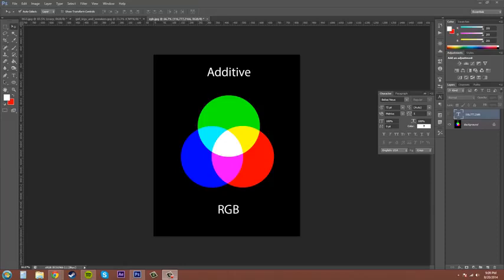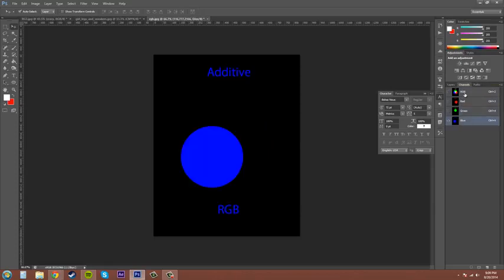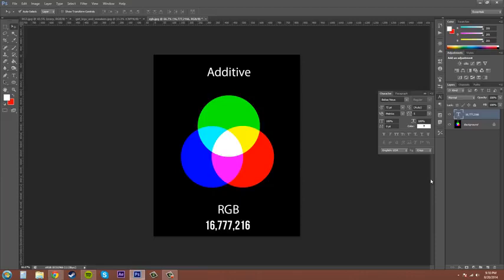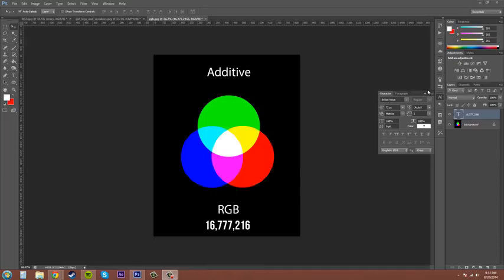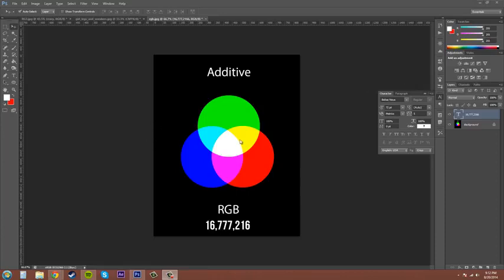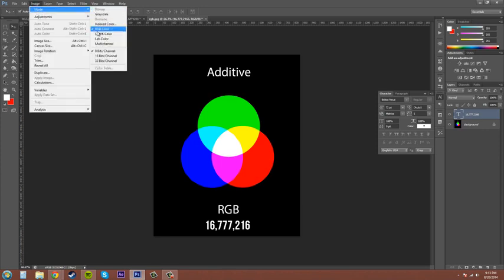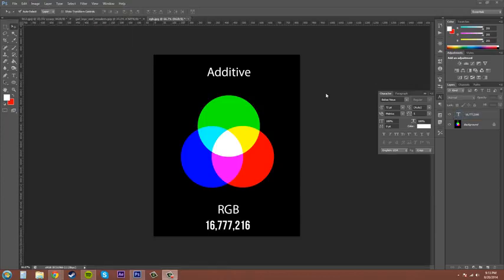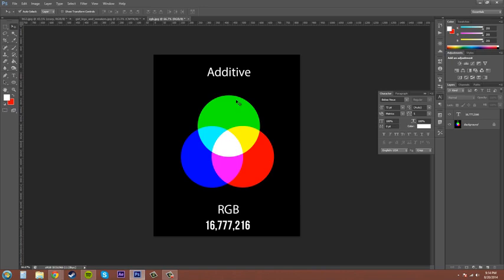Photoshop CS6 Tutorial 89 - RGB Color Mode | Computer Podda